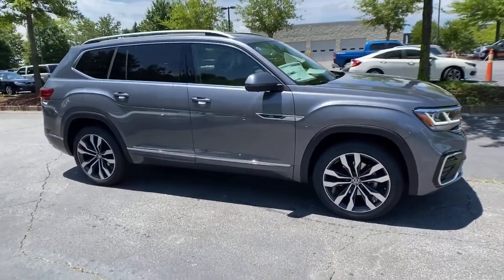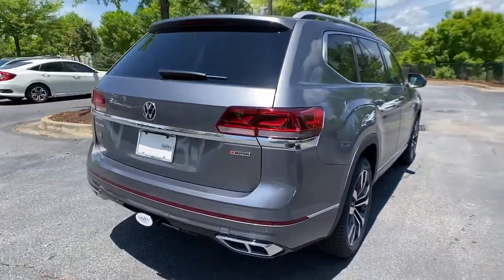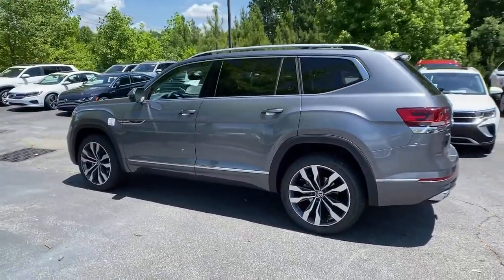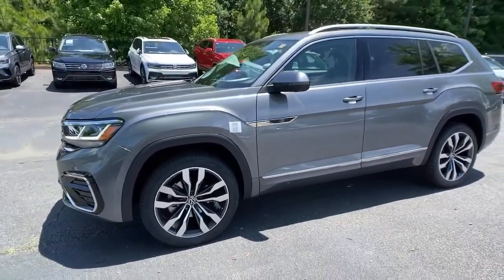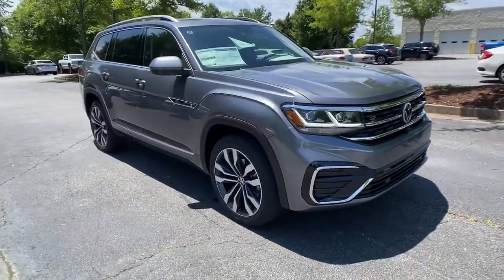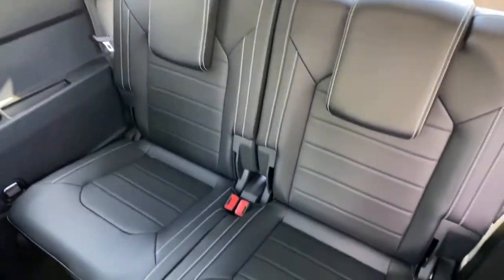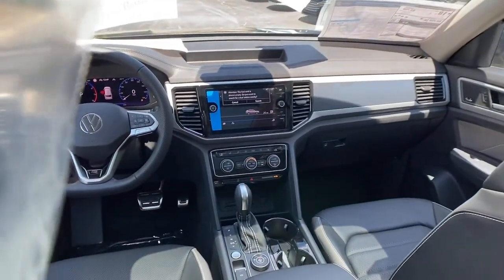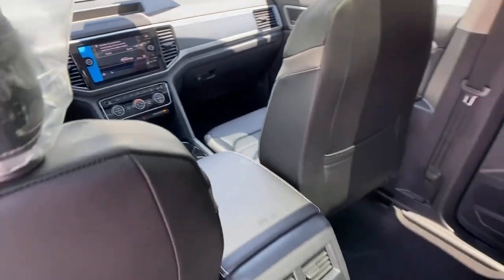2021 Volkswagen Atlas Alpharetta, Roswell, Johns Creek, Marietta, Sandy Springs, GA MC594275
Platinum Gray Metallic New 2021 Volkswagen Atlas available in Alpharetta, Georgia at Nalley VW of Alpharetta. Servicing the Roswell, Johns Creek, Marietta, Sandy Springs, GA area.
2021 Volkswagen Atlas 3.6L V6 SEL Premium R-Line - Stock#: MC594275 - VIN#: 1V2FR2CAXMC594275

Recent Arrival! 2021 Volkswagen Atlas Platinum Gray Metallic 3.6L V6 SEL Premium R-Line AWD New for 2020 4 year / 50,000 mile limited warranty standard on most new 2020 Volkswagen models.Check out Clicklane at nalleyvw.com for 100% online car buying! Fast and simple with delivery straight to your home. Contact our internet department for more information.